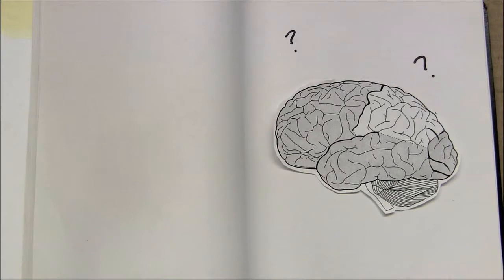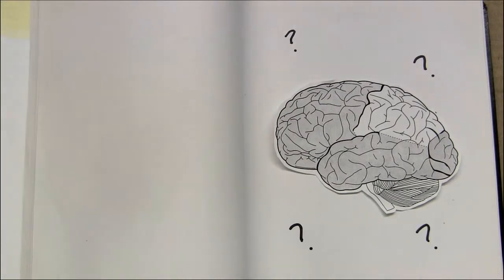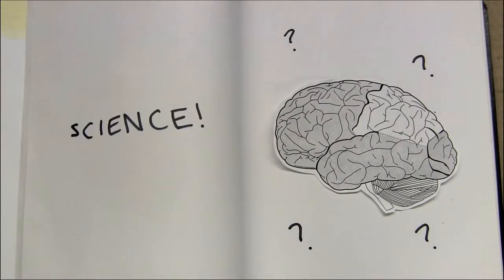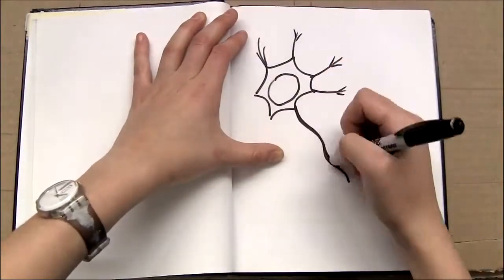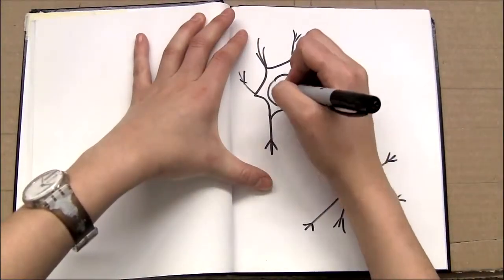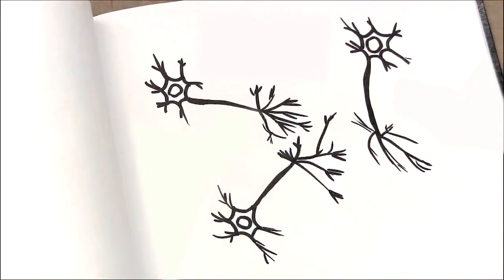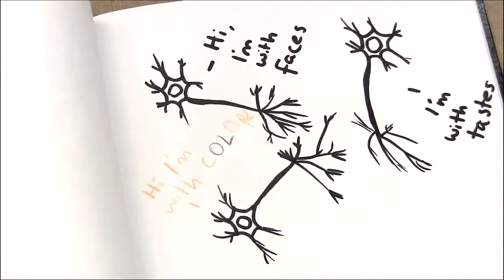Basic Brain Anatomy